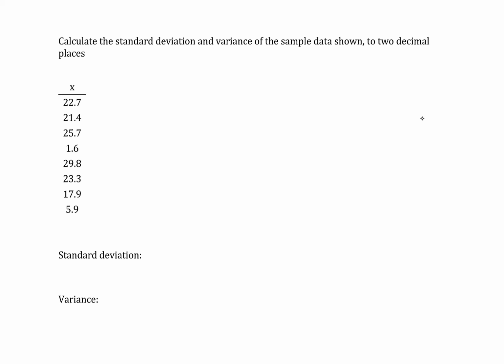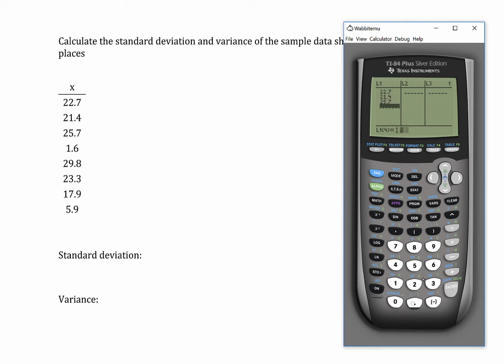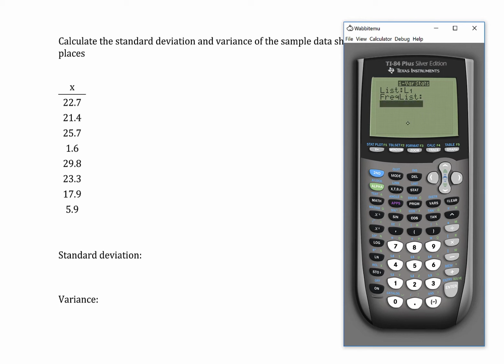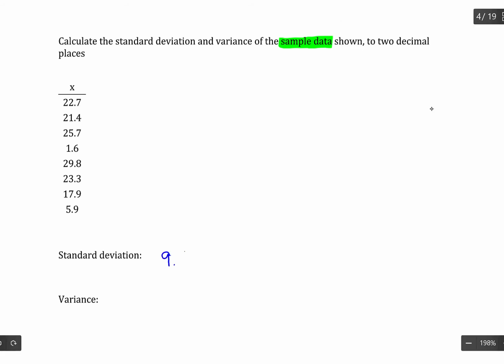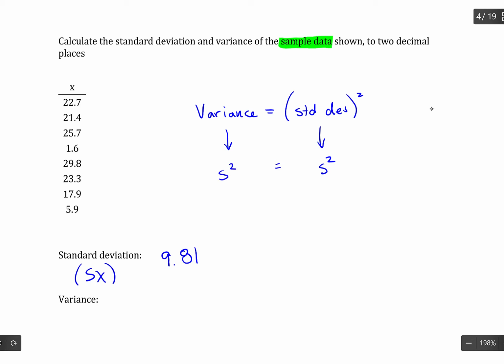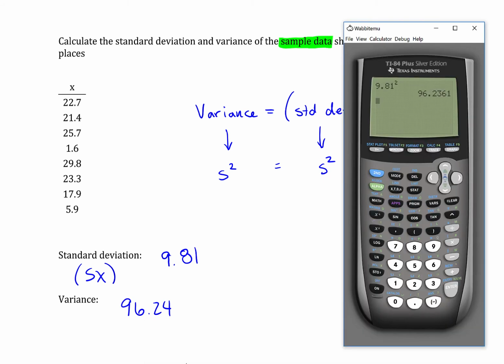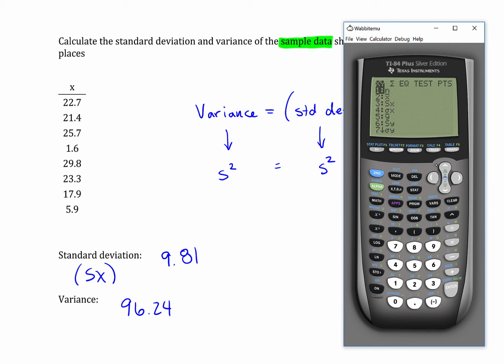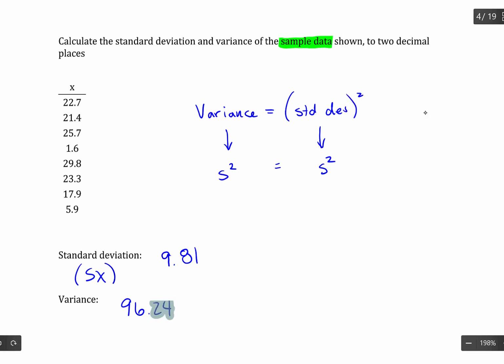Measures of Variation: Variance and Standard Deviation (sample): No Context